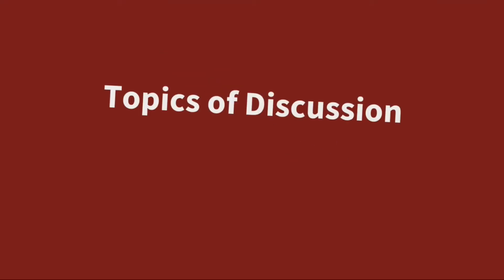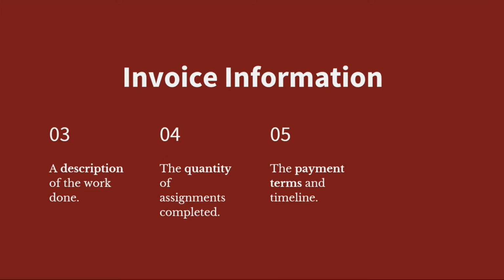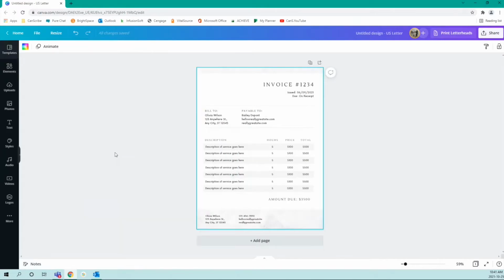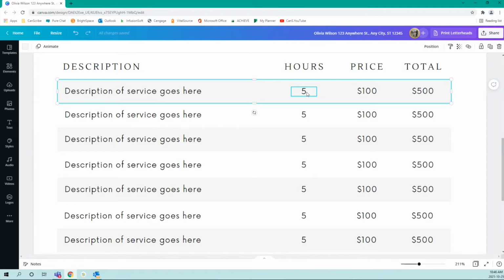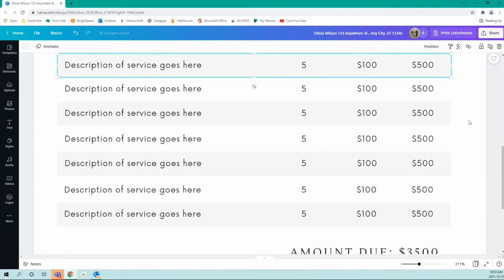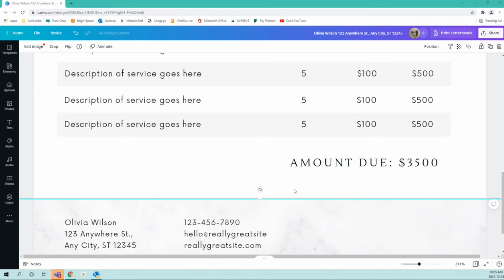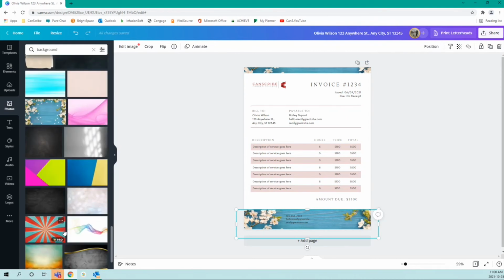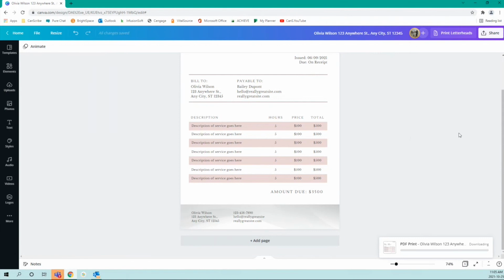Creating an Invoice in Canva: Virtual Assistant Tutorial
If you are working as a Virtual Assistant contractor, you will need to create invoices. Having visually appealing invoices can set you apart!